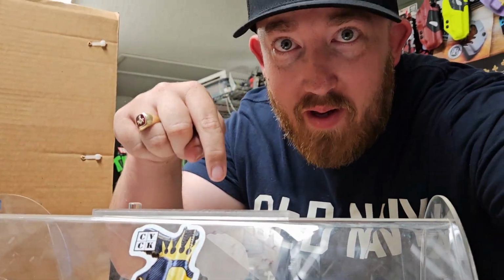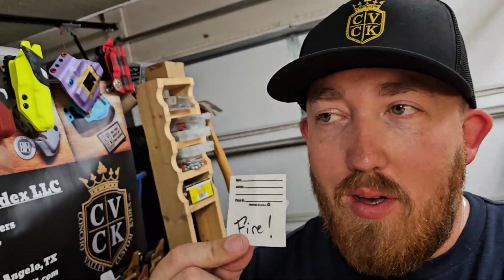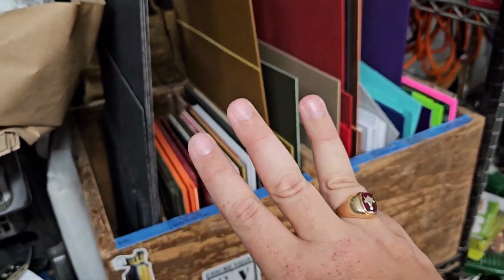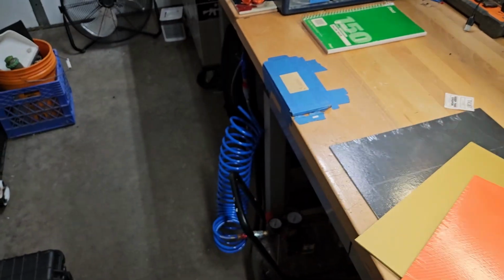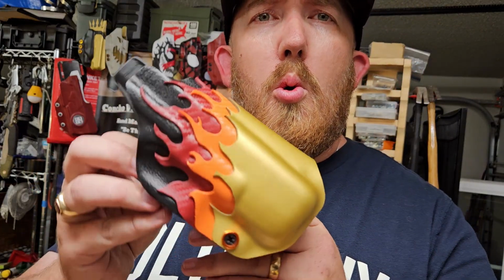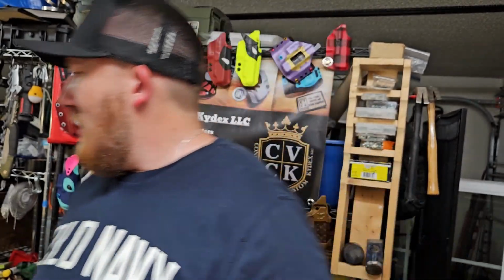Kydex Roulette EP1 Custom Holster Build Challenge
Welcome to Kydex Roulette, the wildest custom holster series on YouTube! I’m Levi, AKA The King Of Kydex, owner of Concho Valley Custom Kydex LLC. Where we turn bold ideas into functional art that will make YOU the Envy Of The Range! In each episode, I spin a ticket barrel filled with random viewer suggestions and build a unique, handcrafted Kydex holster based on whatever comes up. No prep. No scripts. Just raw creativity and custom craftsmanship.

🎯 This episode’s theme? Let’s just say it brought the HEAT.

📸 Instagram & Facebook: @cvckholsters